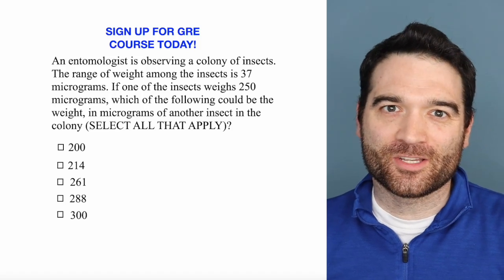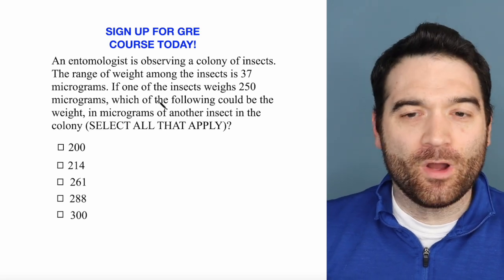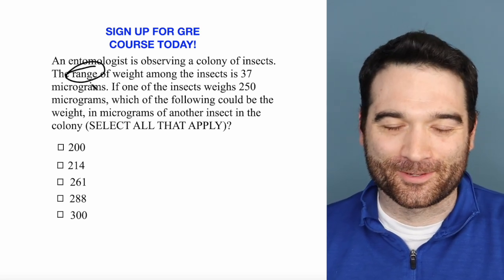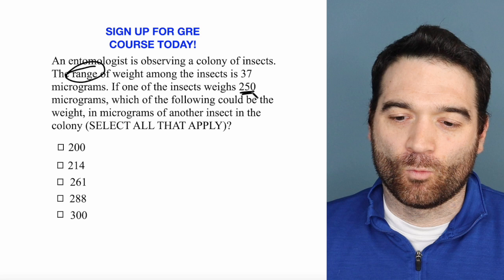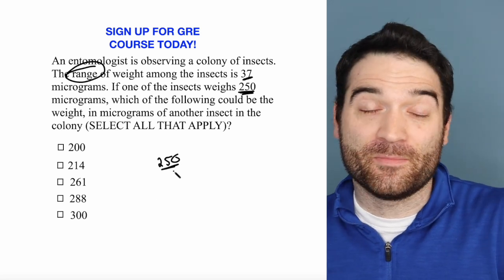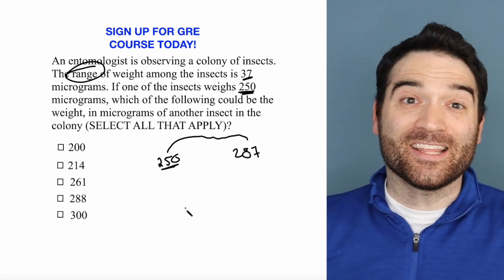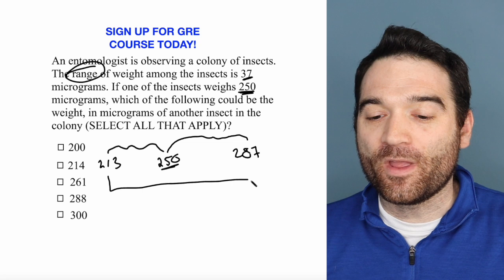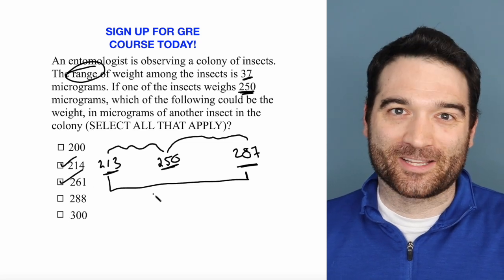NEW GRE Insect Problem!